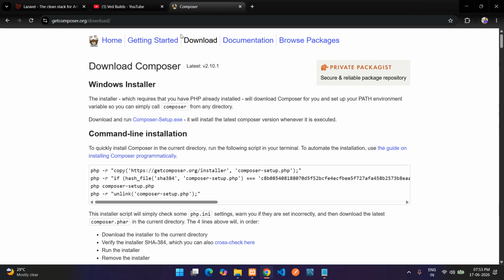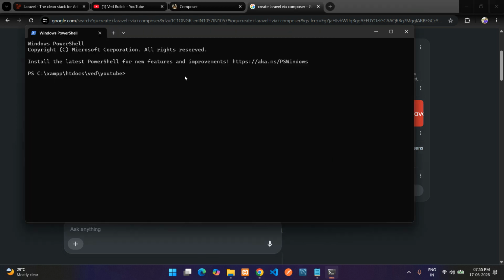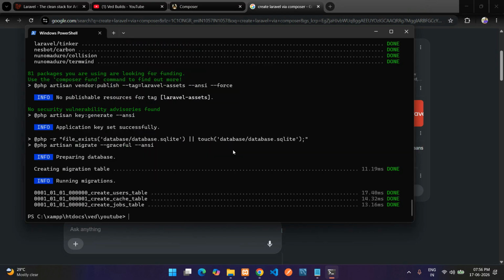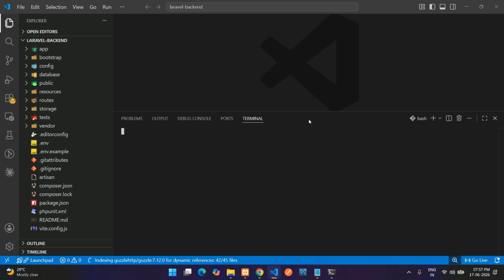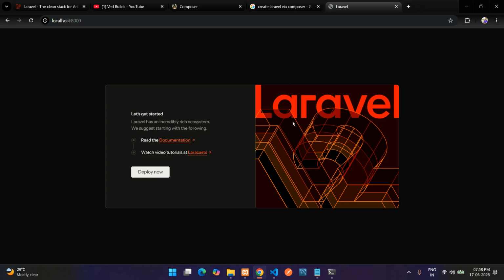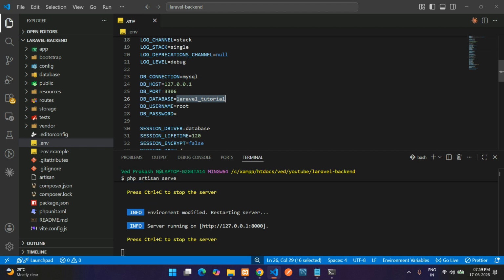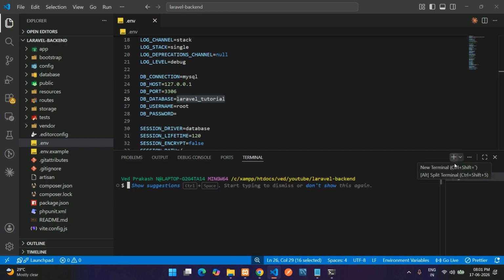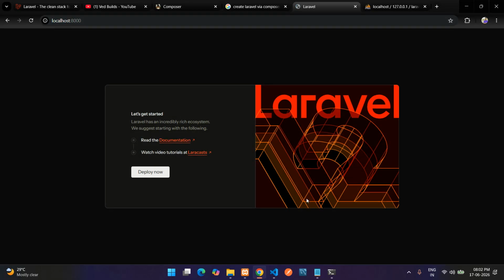Setup Laravel Project in Just 5 Minutes 🔥(Step-by-Step Guide)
In this video, I will show you how to set up a Laravel project from scratch in just 5 minutes.

This is the fastest and easiest way to install Laravel for beginners and start your development journey.

🚀 What you will learn:
- How to install Laravel quickly
- How to run Laravel project
- Database setup in Laravel
- Run migrations

💡 In this series, we will use Laravel as a backend API and connect it with Vue 3 frontend.

💻 Requirements:
- PHP / XAMPP
- Composer

Laravel API Authentication with Sanctum (Coming Next)